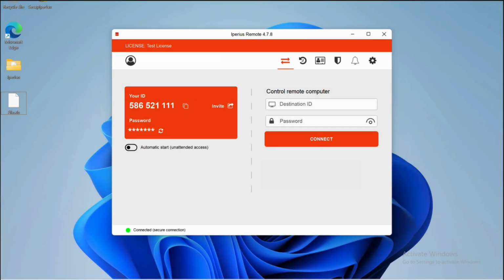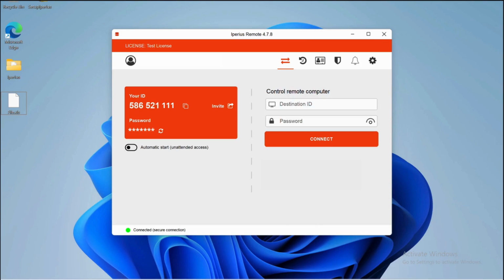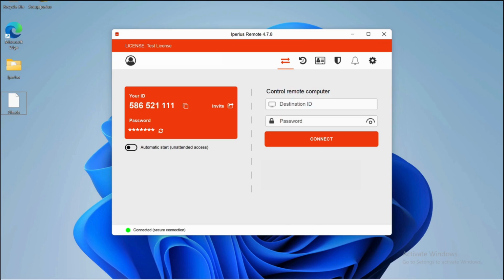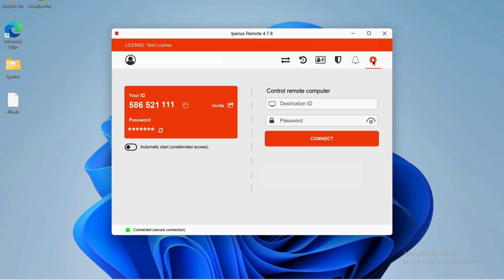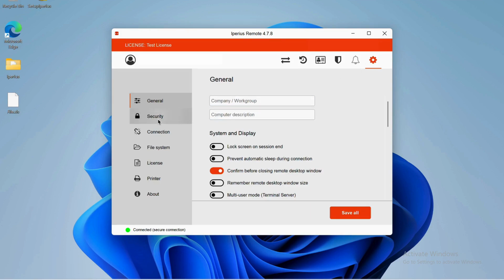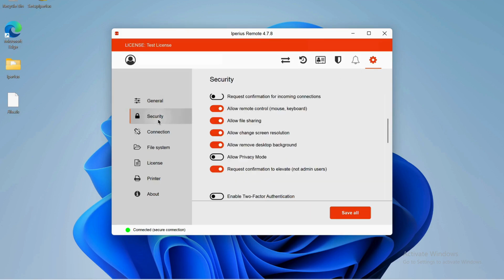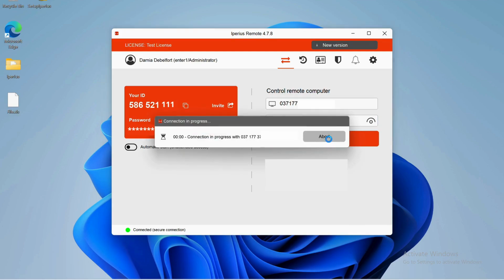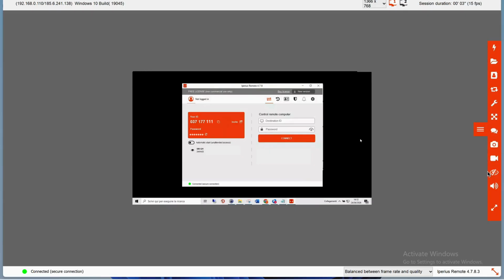How to Enable Privacy Mode on Iperius Remote | Secure Remote Access Tutorial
Want to keep your remote sessions fully private and secure? In this video, we show you how to enable Privacy Mode on Iperius Remote in just a few steps.

Privacy Mode is designed to protect sensitive operations during remote access by preventing anyone at the remote computer from seeing or interfering with your activity.

🔐 With Privacy Mode enabled:
-The remote screen turns black
-The user cannot see what you are doing
-Mouse and keyboard input are disabled